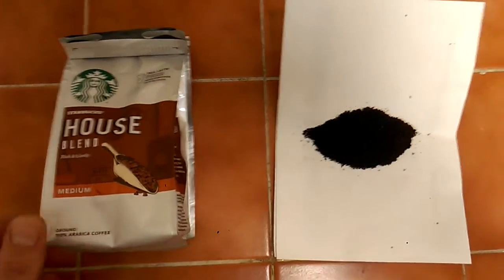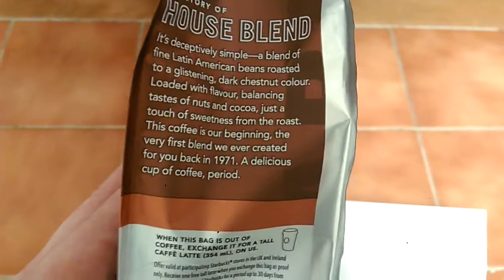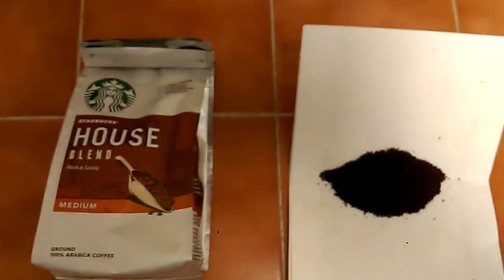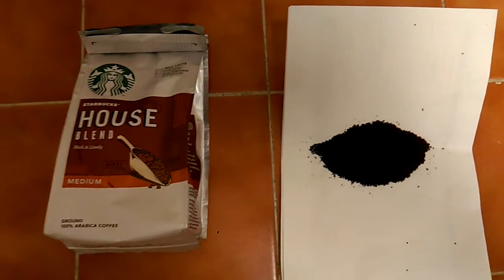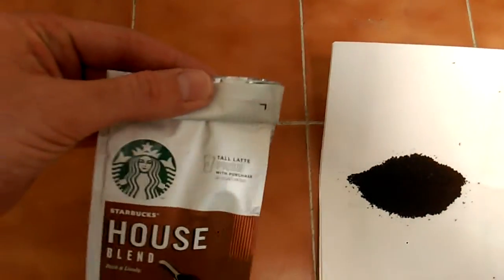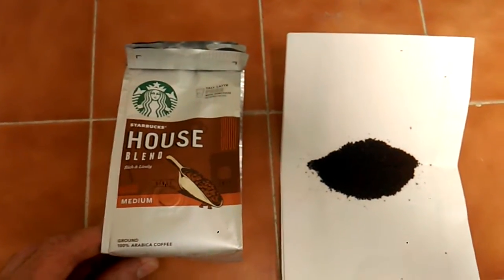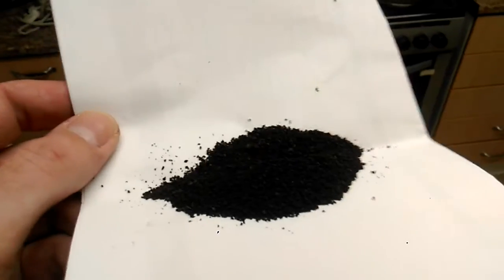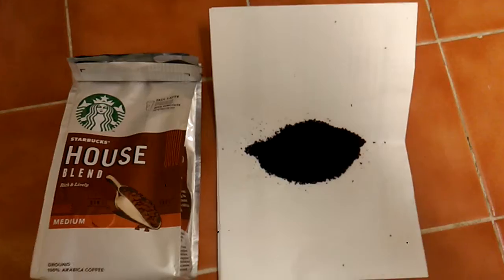Starbucks house blend ground coffee review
Quick review of Starbucks house blend ground coffee.